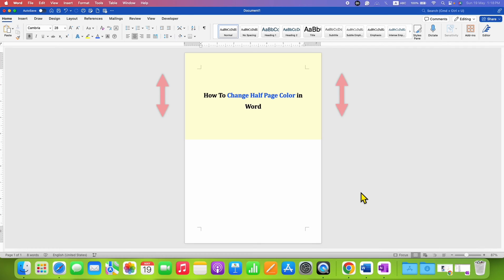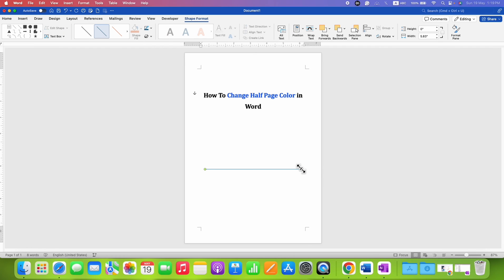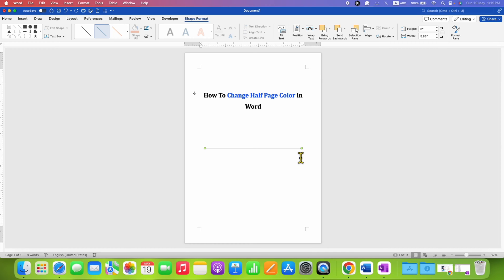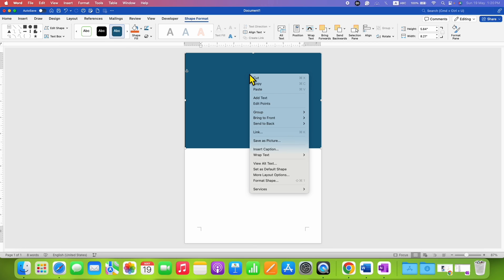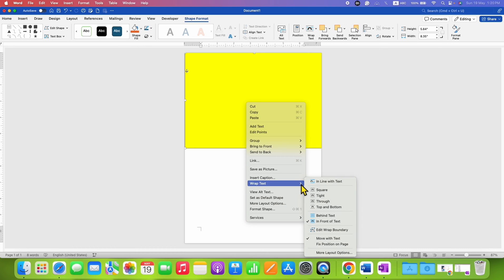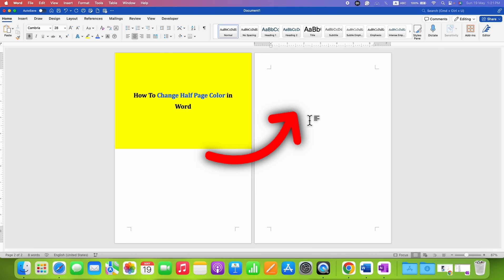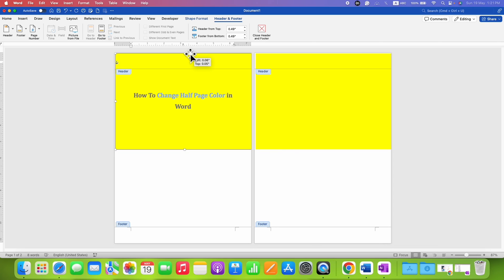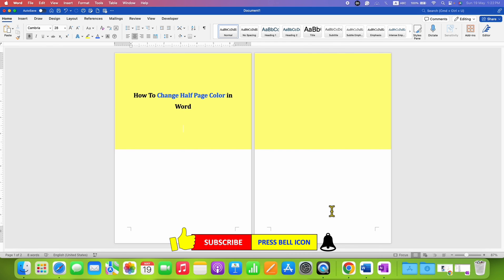How to change Half Page Color in Word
How to change Half Page Color in Word document in Microsoft Word is shown in the video. You can indeed create a half-page color background using shapes in Microsoft Word. Here’s how:
1. Open your Word document.
2. Go to the Insert tab in the ribbon.
3. Click on Shapes and choose either a Rectangle or a Square shape.
4. Draw the shape on your document, adjusting its size to cover half of the page.
5. Right-click on the shape and select Format Shape.
6. In the Format Shape pane, go to the Fill & Line section.
7. Choose the desired Fill color for your half-page background.
8. Adjust any other formatting options (such as border color, transparency, etc.) as needed.
9. Position the shape to cover the top or bottom half of your page.
That’s it! You’ve now created a custom half-page color background using shapes. Feel free to experiment with different shapes colors to achieve the look you want!